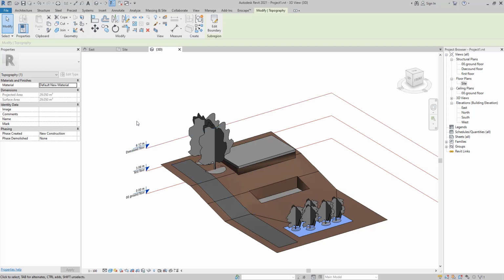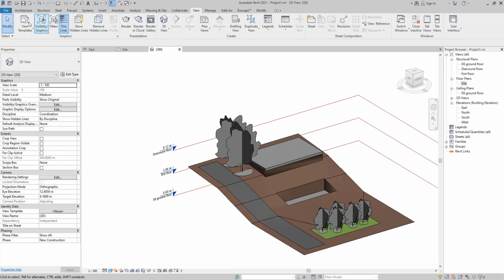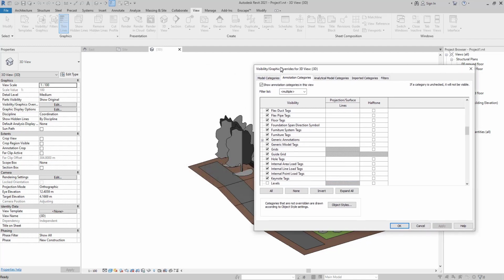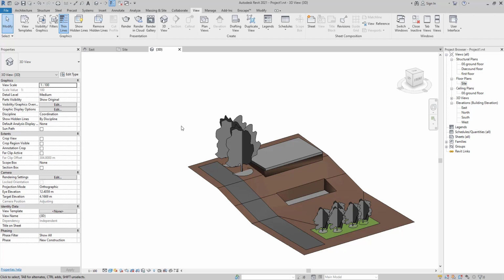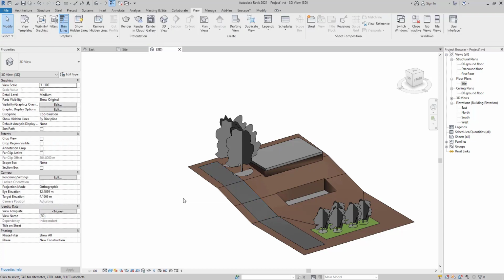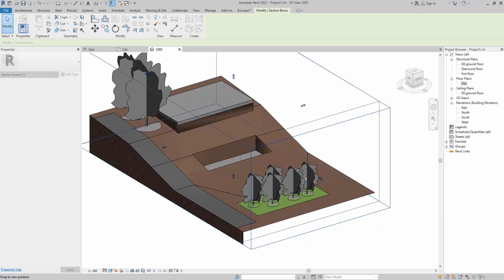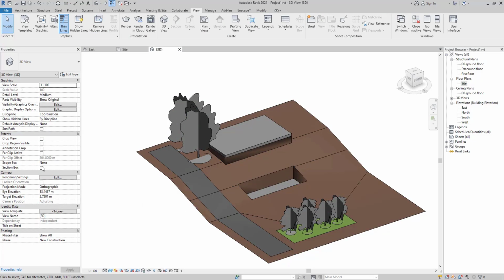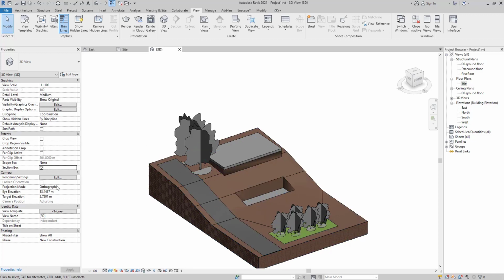Revit course, Revit workshop 80/ 8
1/ section box